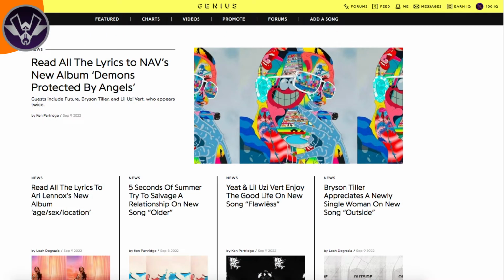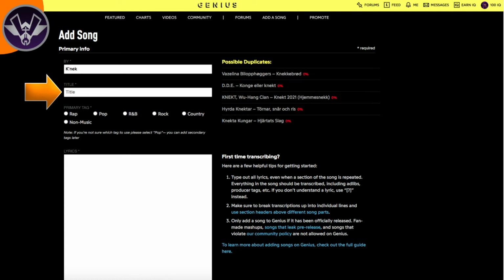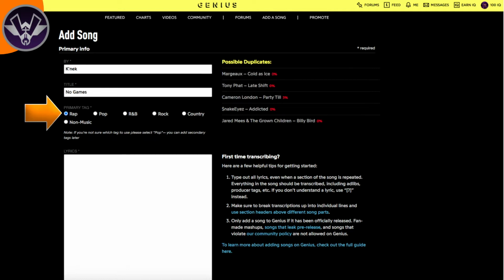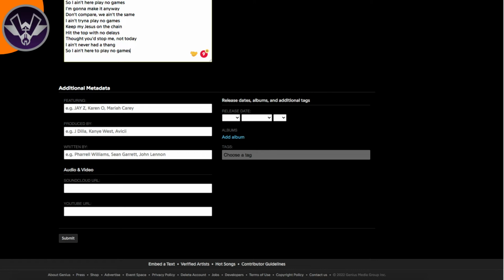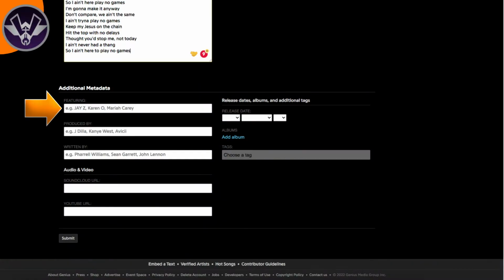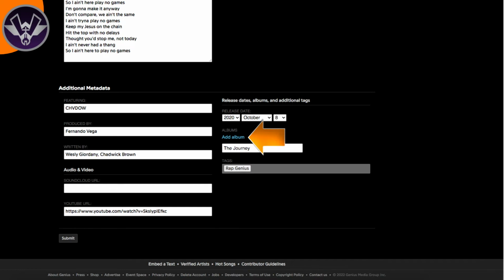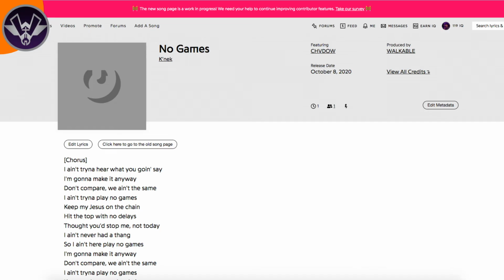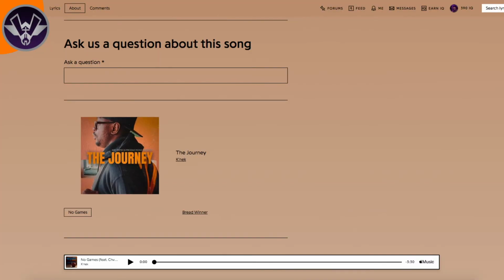HOW TO ADD SONGS TO GENIUS | MUSIC INDUSTRY TIPS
HOW TO ADD SONGS TO GENIUS | MUSIC INDUSTRY TIPS | TECHTIPS | WESTHETECH PRODUCTIONS ⬇️ For more information about my recording studio ➡️➡️➡️

For any beginning recording artist, if you want to know how to add songs to Genius, then this is the video for you! In this WesTheTechTips video, you will learn how to add your song's lyrics to Genius, step-by-step.

Getting your song on Genius is an easy process; you don't have to be verified by Genius to add your song's lyrics to their database. In this video, I will show you exactly how to add your song lyrics to Genius directly.

After watching this video you will know exactly how to add all your songs to Genius.com moving forward. This will help you gain more online credibility as an independent recording artist. So don't miss out on this week's WesTheTechTip on how to add songs to Genius.

My name is WesTheTech and I'm a music producer and recording artist who owns his own music business and recording studio. I am an expert at making hip-hop music and running a successful full-time business. Have you ever dreamed about doing music full-time? What’s stopping you? Is it that day job you have? Is it those endless bills? Or maybe you don’t know how to make that dream become a reality?

I completely understand. I had those same problems as well. Back in 2011, my first independent music career failed. All I wanted to do was music full-time, but I didn't know how to successfully accomplish that. Like most unsuccessful artists, I went back to working a regular job. After years of working at that job, I realized through God's teachings that the reason I wasn't doing music full-time was that I wasn't working towards that goal every day.

Featured songs are all performed by K’nek
Listen to more music HERE⬇️